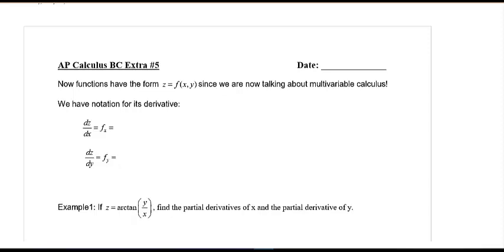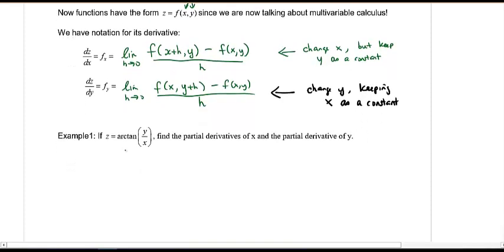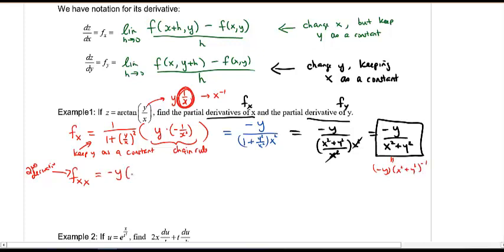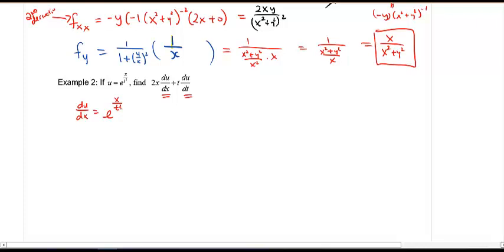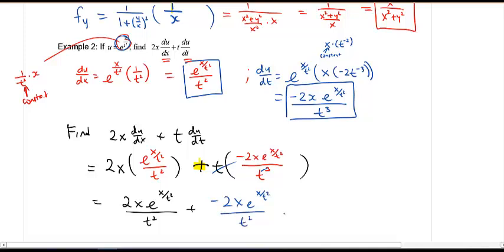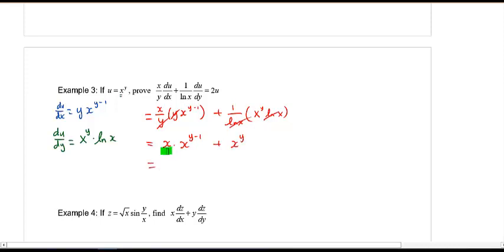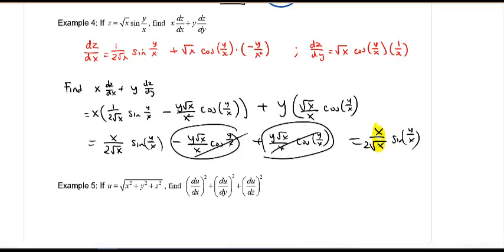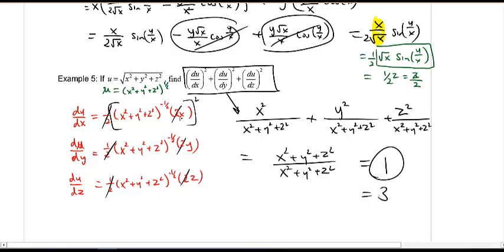AP Calc BC after exam: Introduction to Partial Derivatives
Intro to Partial Derivatives